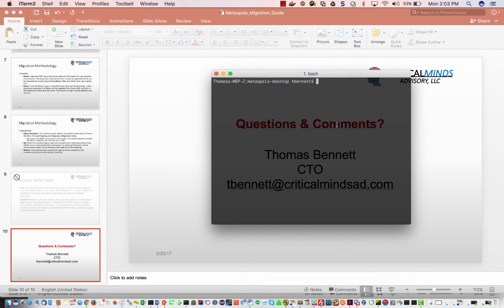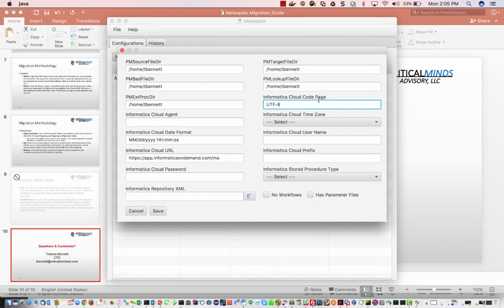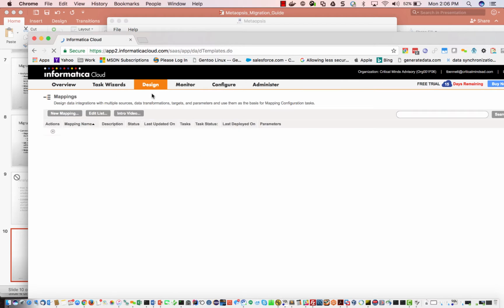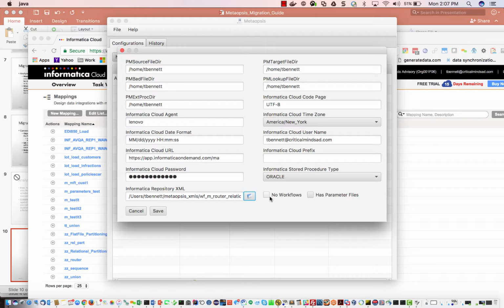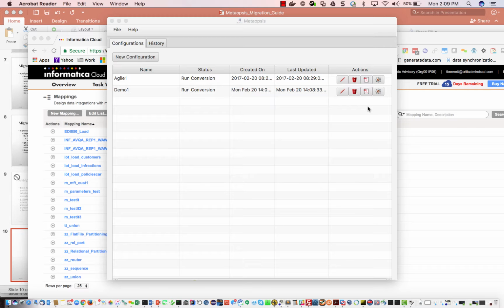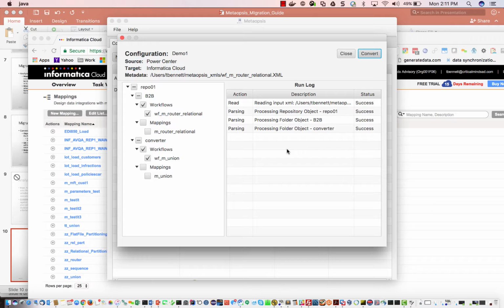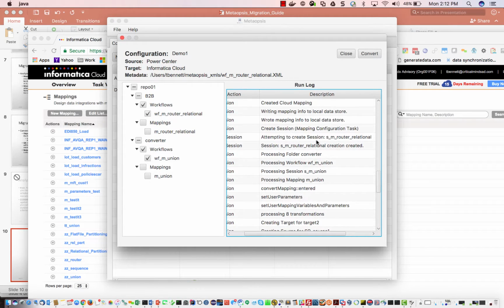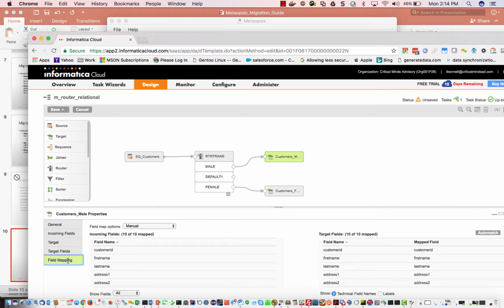Metaopsis1.5 Part 2 of 2